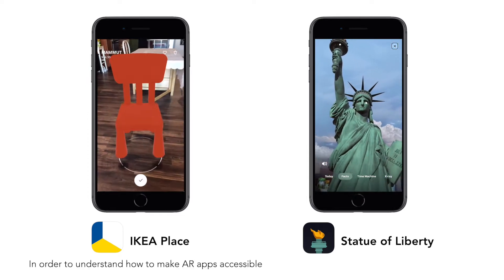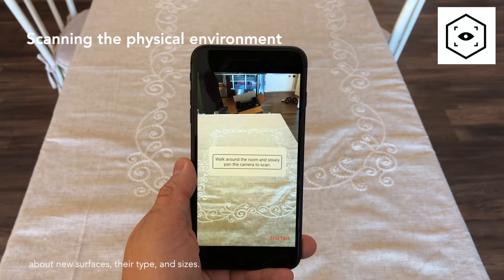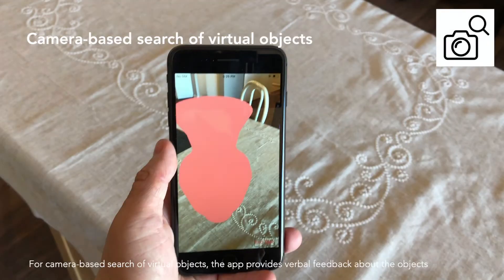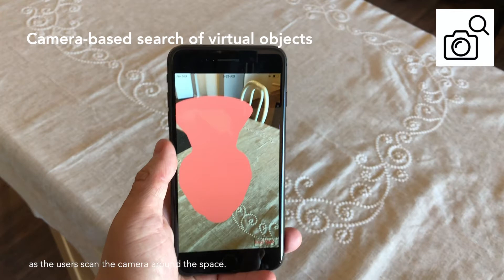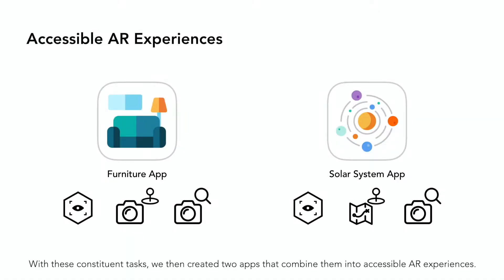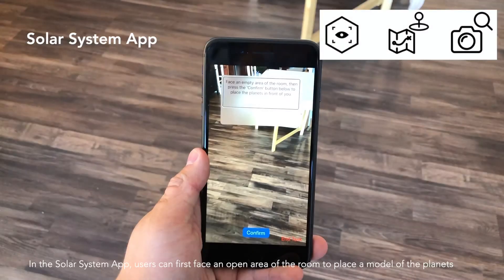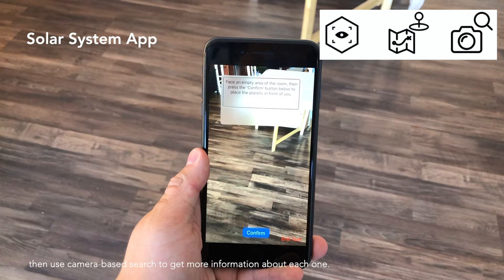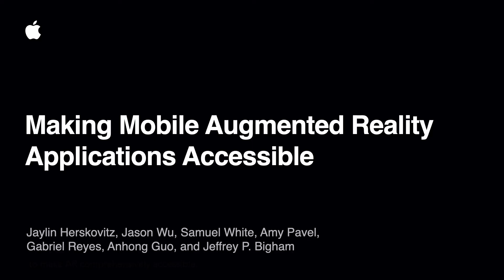Making Mobile Augmented Reality Applications Accessible (ASSETS 2020)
Making Mobile Augmented Reality Applications Accessible
ASSETS 2020

Authors:
Jaylin Herskovitz, Jason Wu, Samuel White, Amy Pavel, Gabriel Reyes, Anhong Guo, and Jeffrey P. Bigham

Abstract:
Augmented Reality (AR) technology creates new immersive experiences in entertainment, games, education, retail, and social media. AR content is often primarily visual and it is challenging to enable access to it non-visually due to the mix of virtual and real-world content. In this paper, we identify common constituent tasks in AR by analyzing existing mobile AR applications for iOS, and characterize the design space of tasks that require accessible alternatives. For each of the major task categories, we create prototype accessible alternatives that we evaluate in a study with 10 blind participants to explore their perceptions of accessible AR. Our study demonstrates that these prototypes make AR possible to use for blind users and reveals a number of insights to move forward. We believe our work sets forth not only exemplars for developers to create accessible AR applications, but also a roadmap for future research to make AR comprehensively accessible.